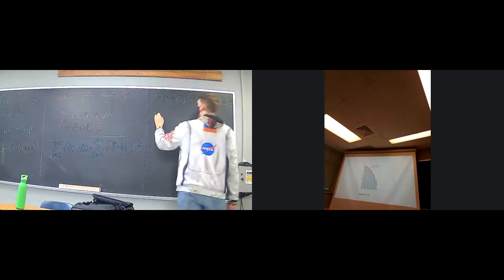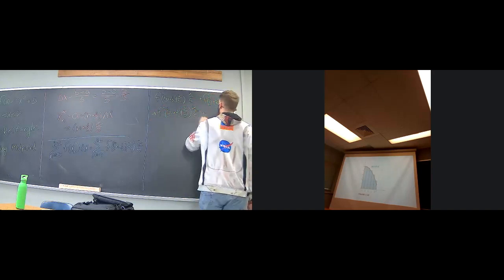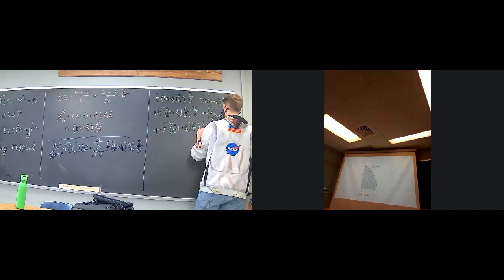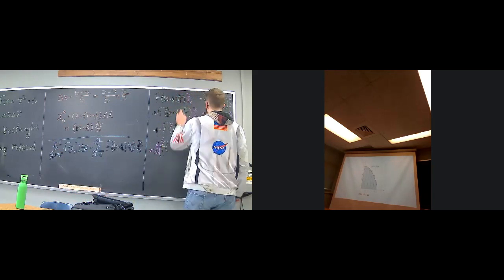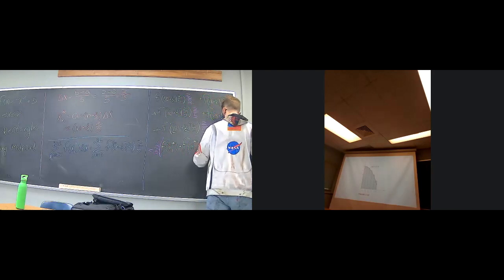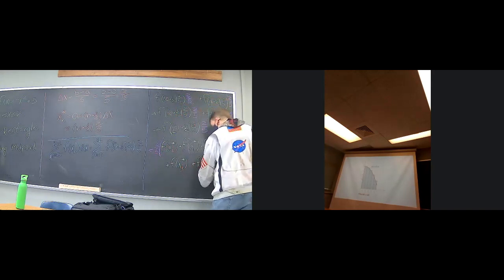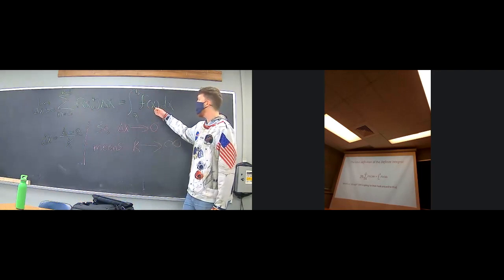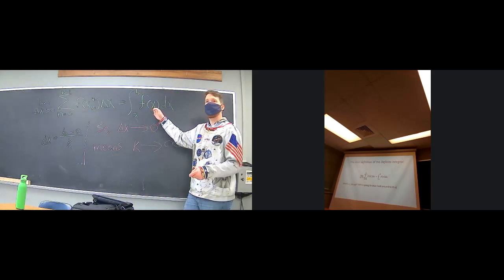Apr 28 - MWF - Lecture 36